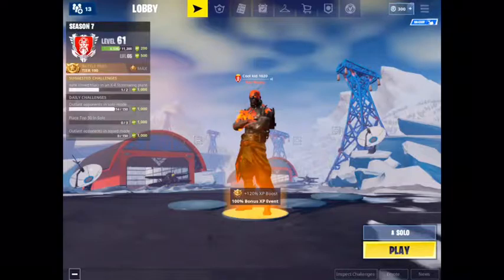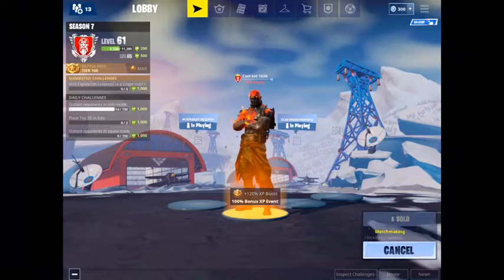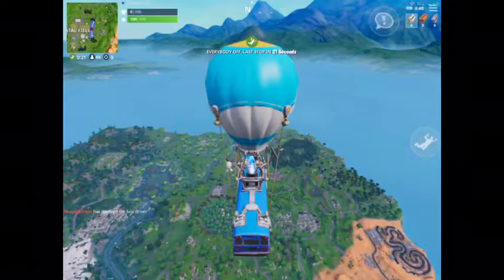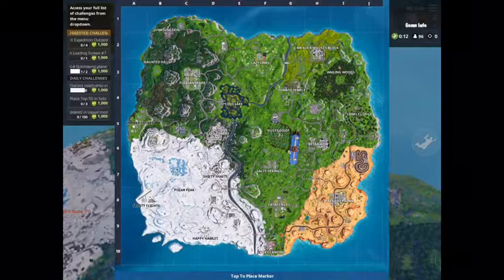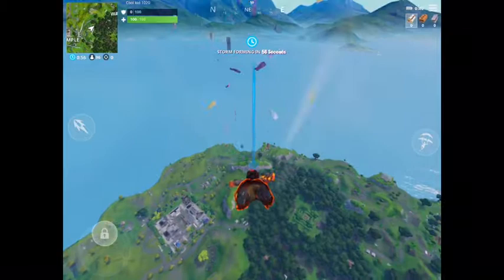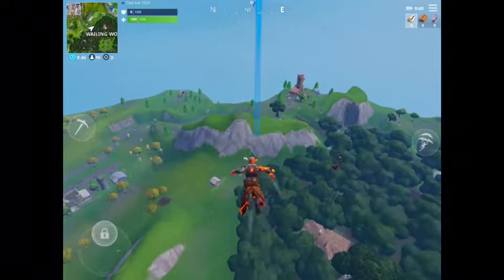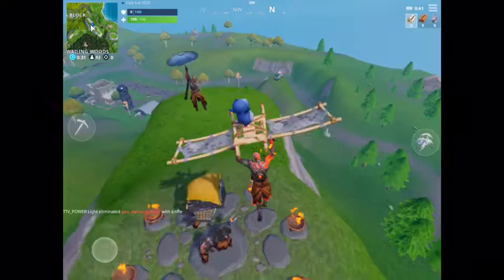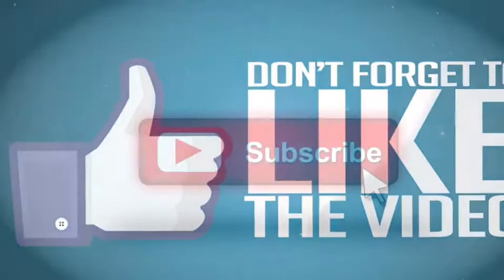Stage #4 for the prisoner skin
Like if it work